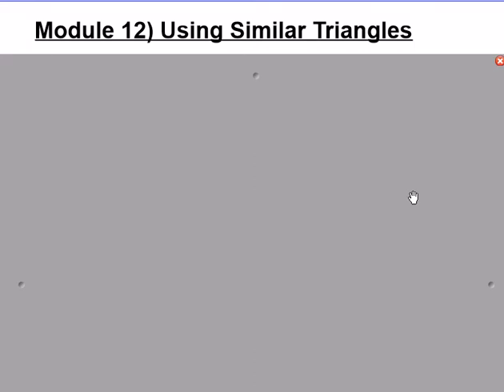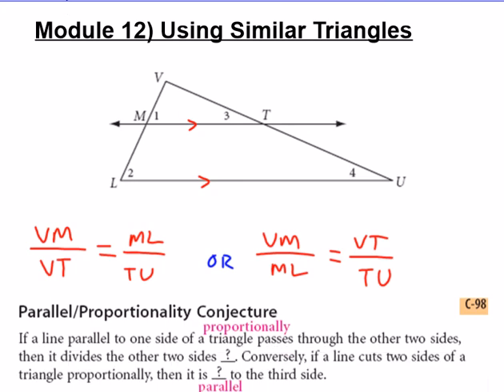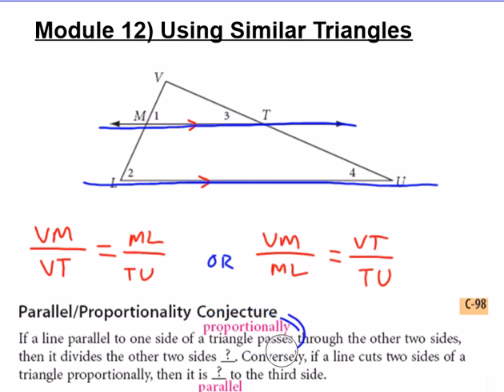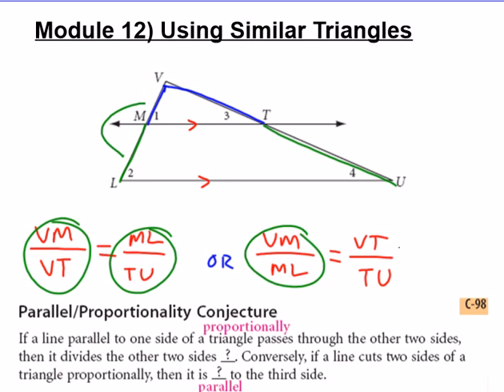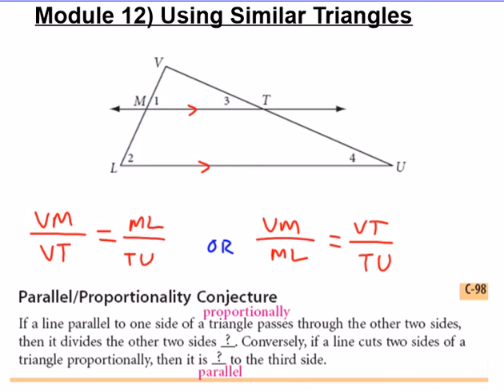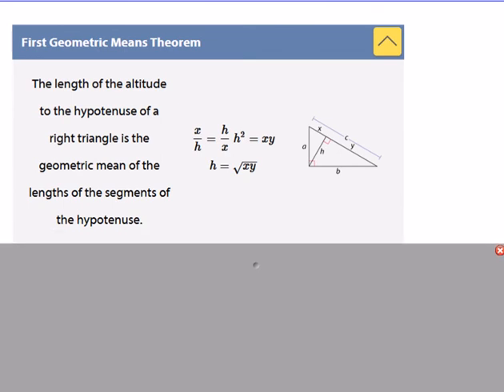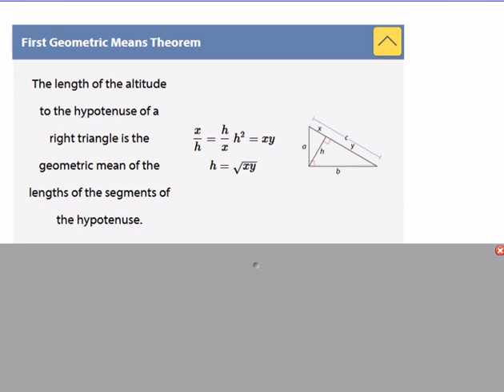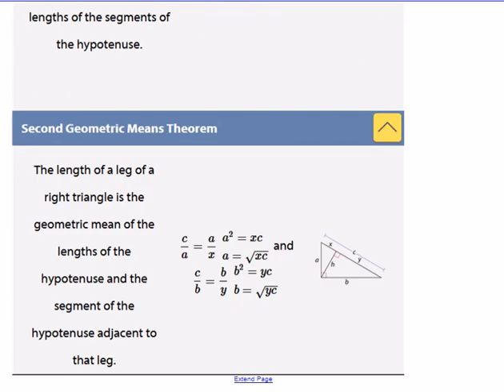Module 12 Lecture (Geometry)